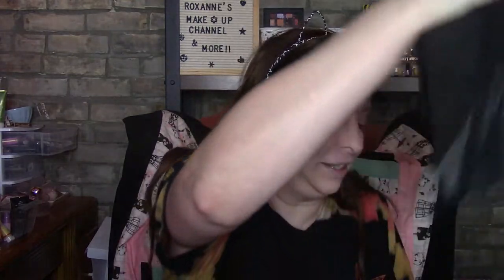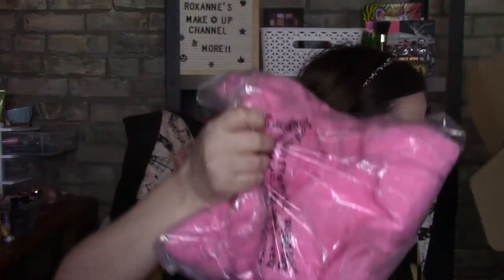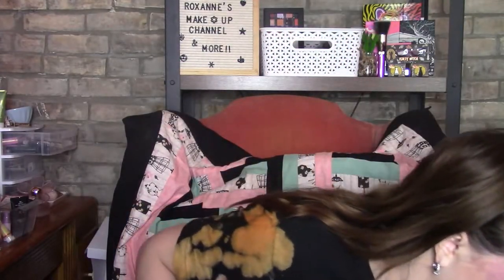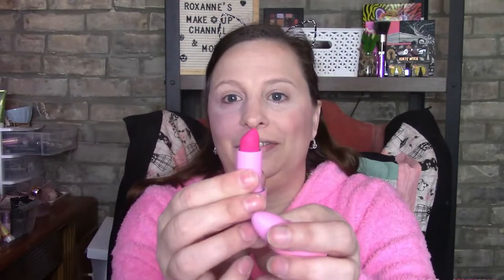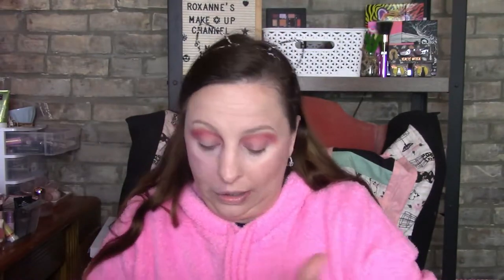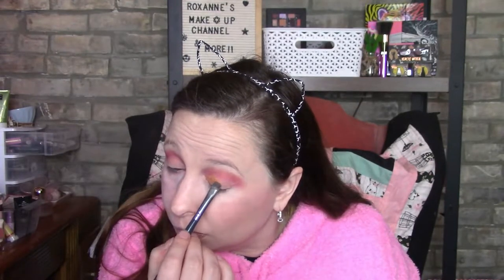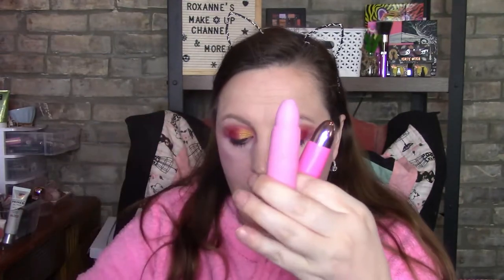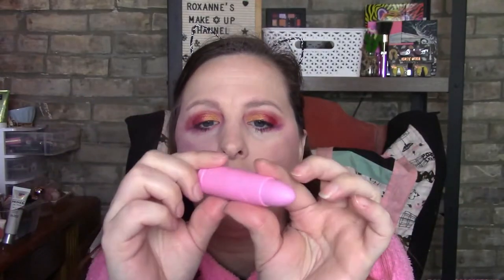Jeffree Star Velvet lipstick and Supreme Gloss try on and review!! Plus a look!!!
Hey, Beauties!!!

Palmerston, Ontario
N0G2P0

FabFitFun
Topbox
Canadian box - $12 plus Taxes, Monthly

Luxebox
Canadian Box - $26 plus taxes, quarterly

Knix
Send a friend $15 off get $15 back